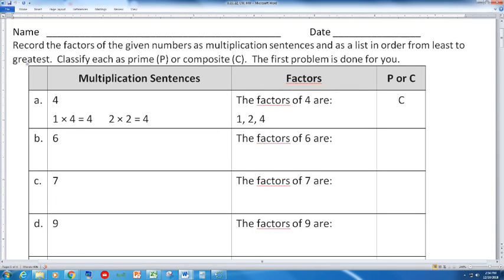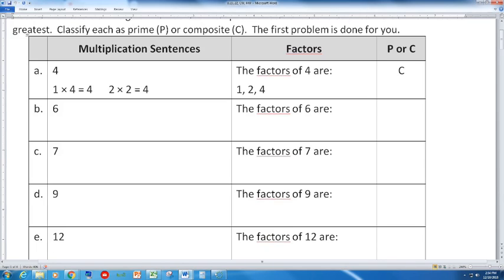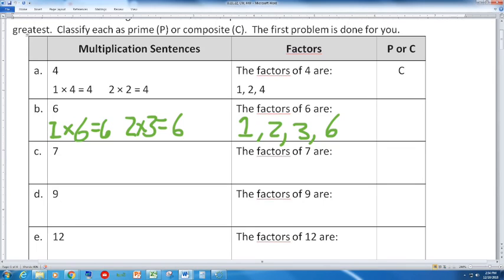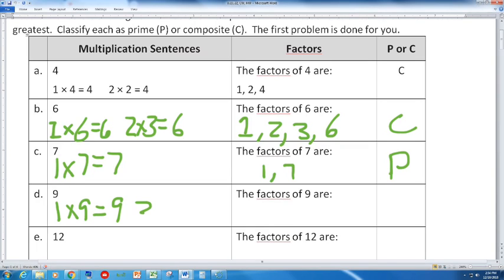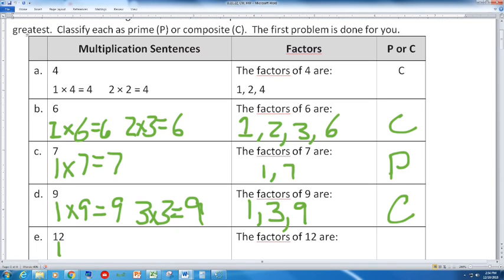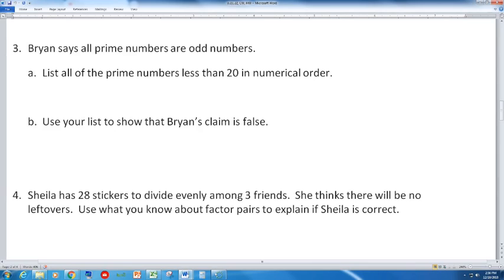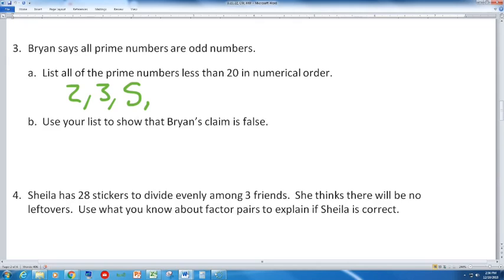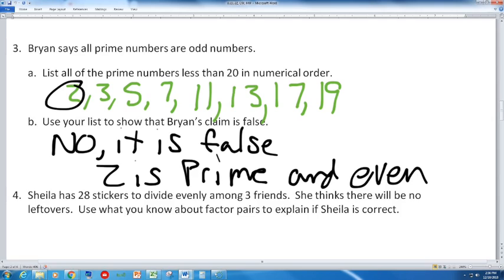U3 L22 Classwork Review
U3L22 Classwork Review